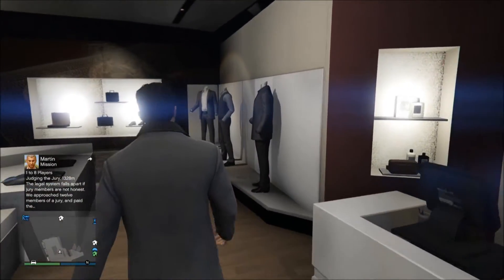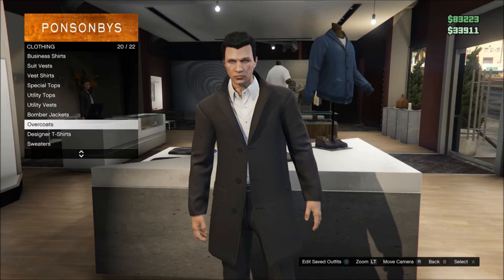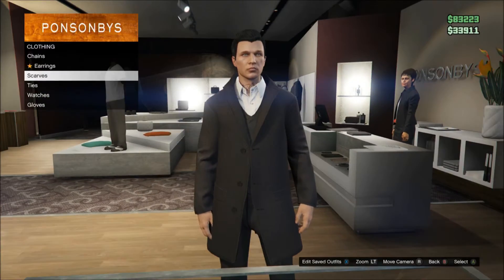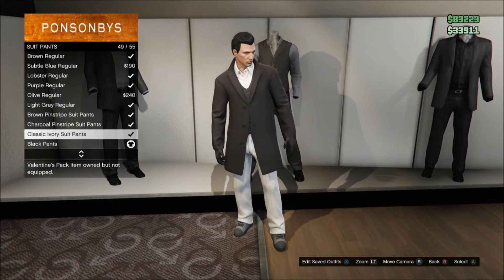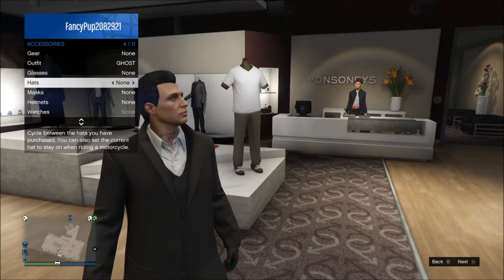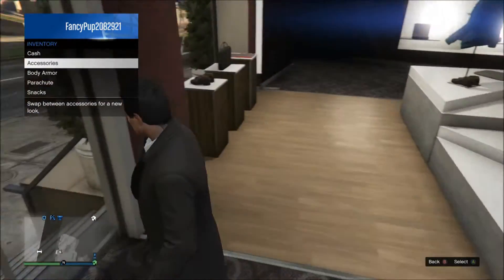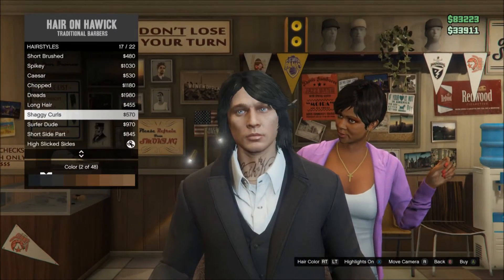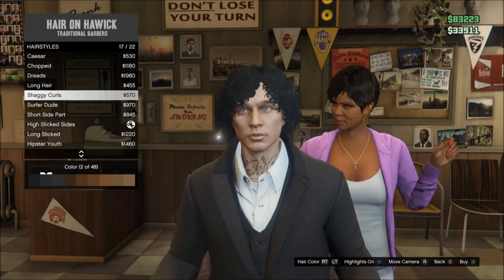GTA 5 Online - Sherlock Holmes Outfit and Customization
This is how to make Sherlock Holmes from the TV program SHERLOCK. Hope you enjoy!